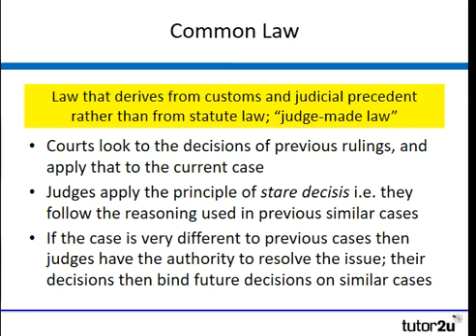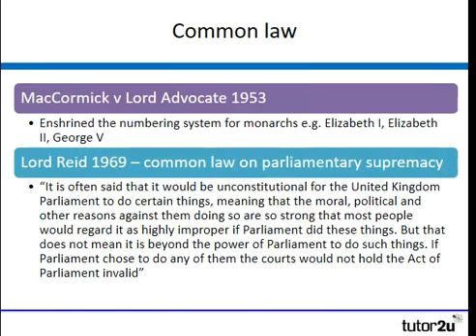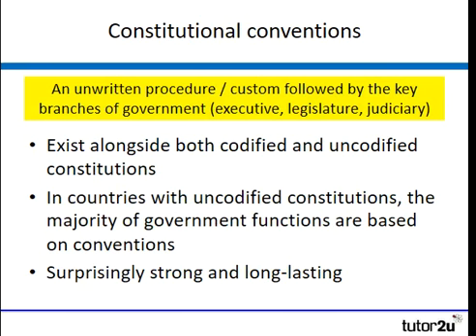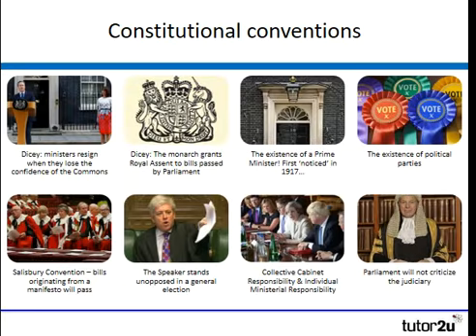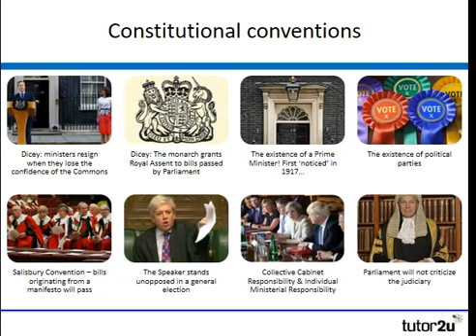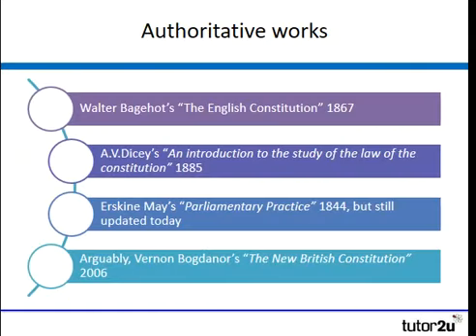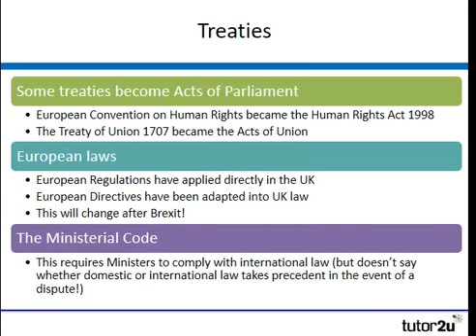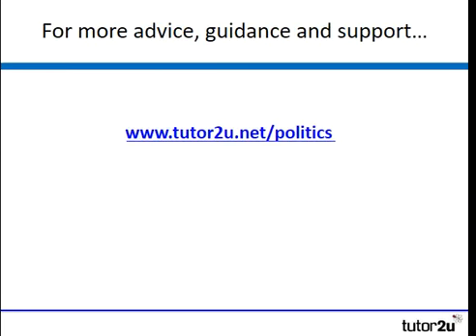UK Constitution - Other Sources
This A Level Politics topic video explores the sources of the UK's constitution other than statute law, including treaties, common law, conventions and authoritative works.